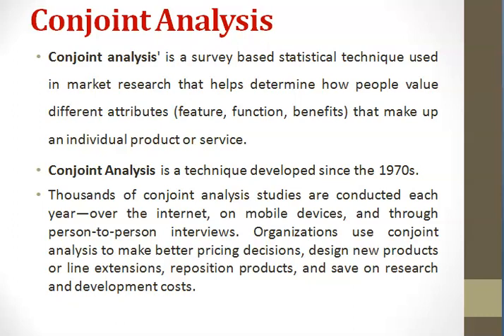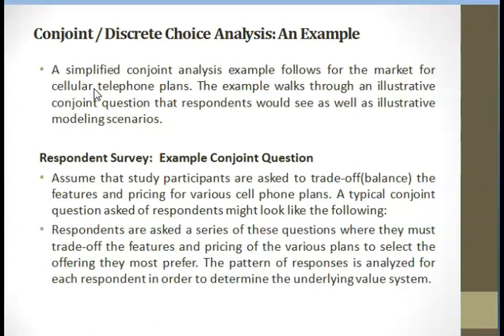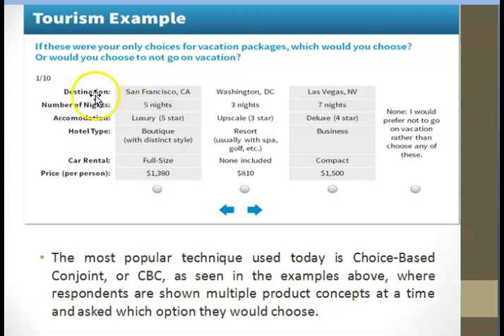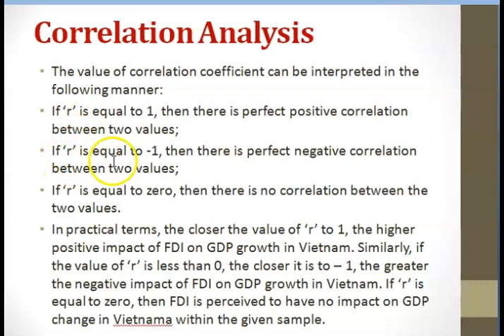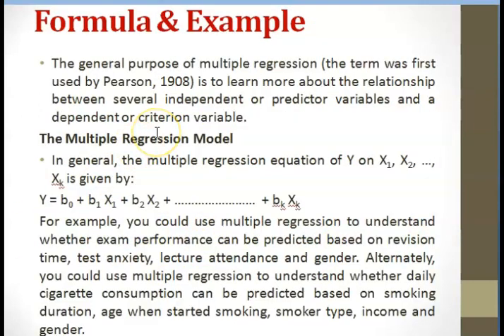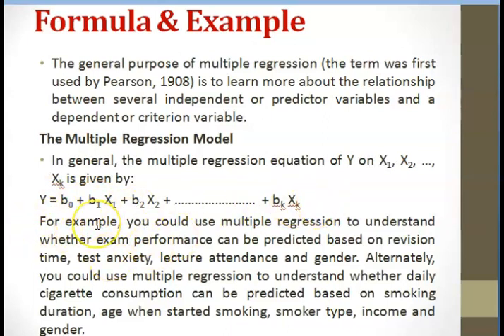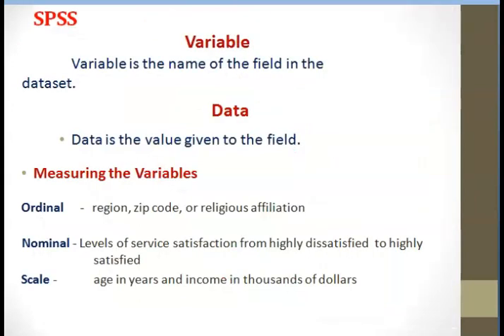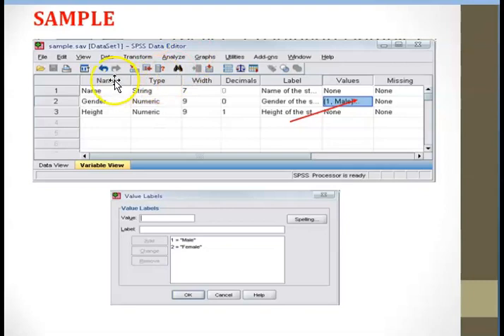Conjoint Analysis, Multidimensional scaling ,Multiple Regression ,Correlation& SPSS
This video is about Conjoint Analysis, Multidimensional scaling ,Multiple Regression ,Correlation& SPSS.